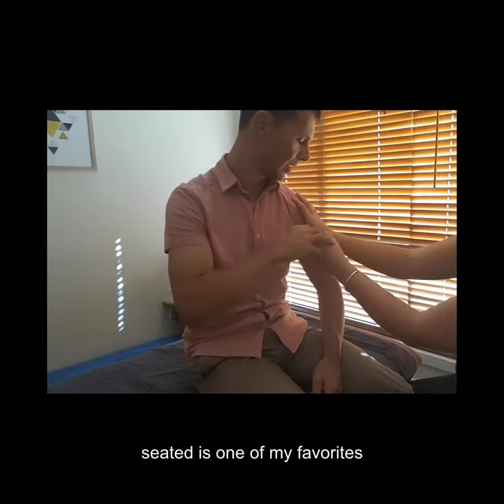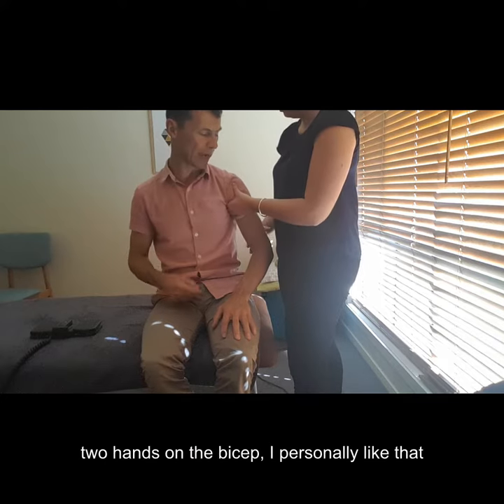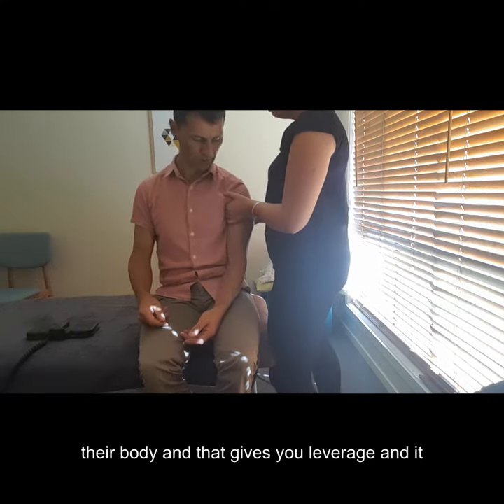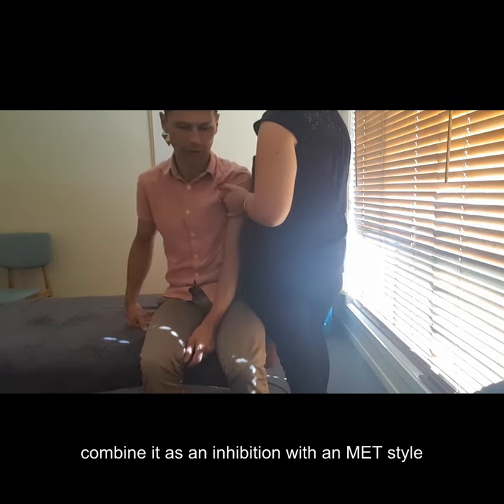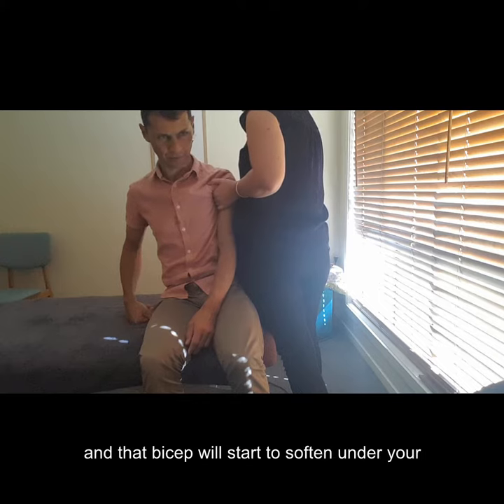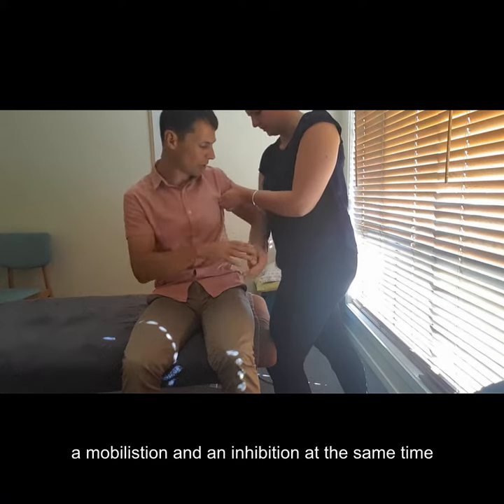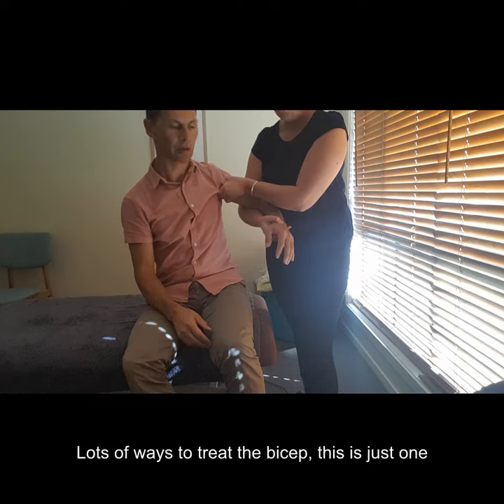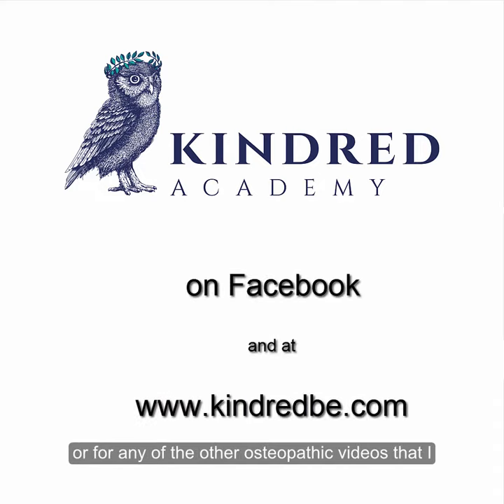Treating the Shoulder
I find this method of treating the shoulder particularly effective, it's a combined technique involving leverage and patient co-operation. And this style of treatment can be adapted and work well for anywhere in the body.